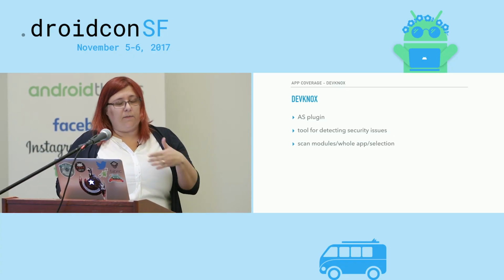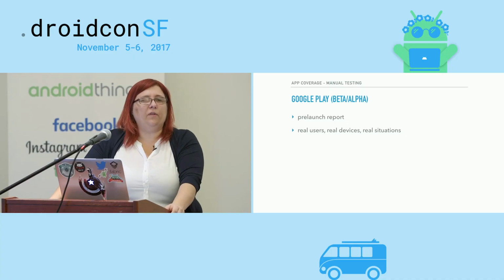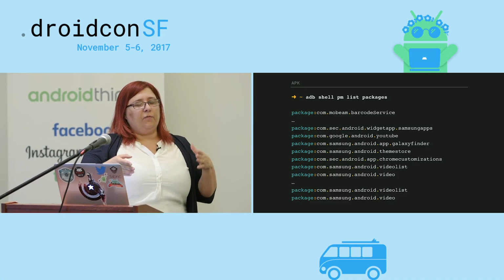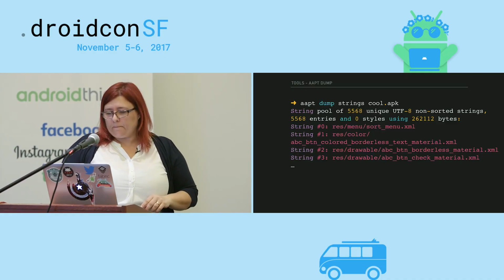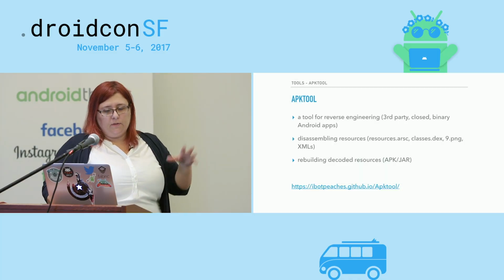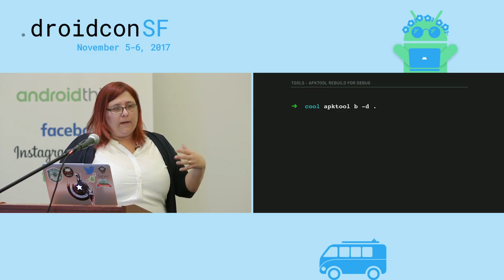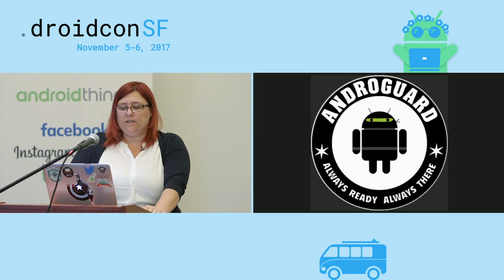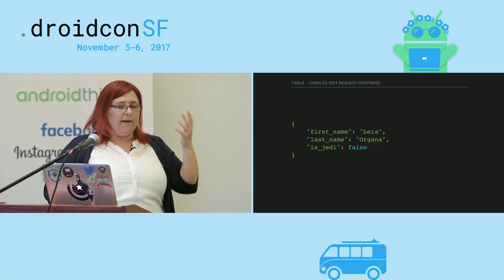Break your app before someone else does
Speakers: Ana Baotić

You can never really know just how secure your app is until you've done your best trying to break it. In a world where building apps is similar to playing with Legos, the sturdiness and stability of our creations is mostly tested by others. Unfortunately, this places our users at risk of exposing their data into potentially harmful hands. Let's dive together and explore a series of practical, hands-on examples on how to explore an app, dismantle it and alter it in a way it wasn't intended to be.